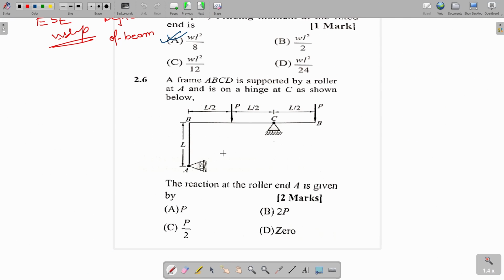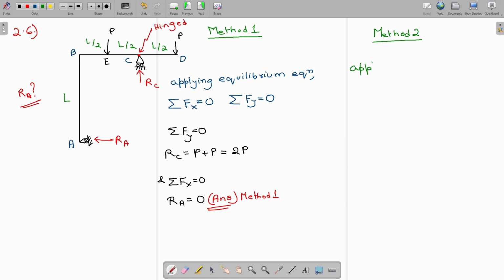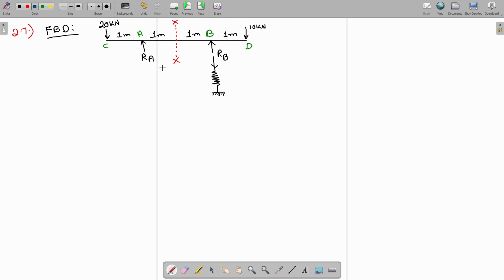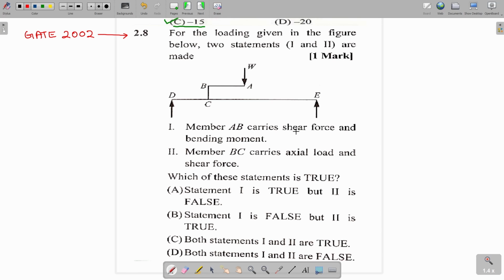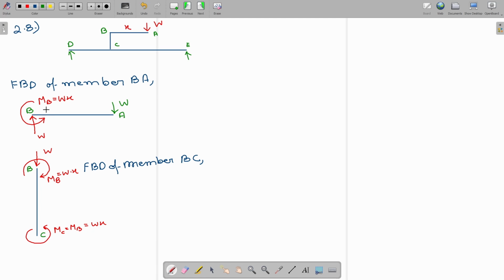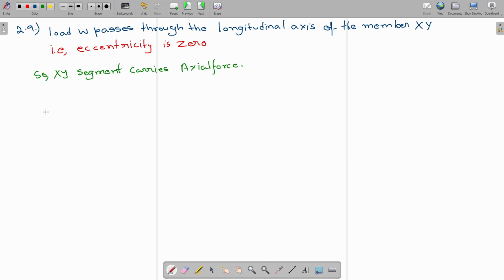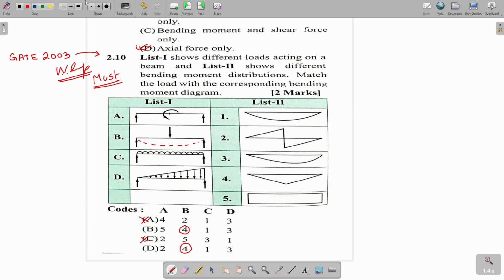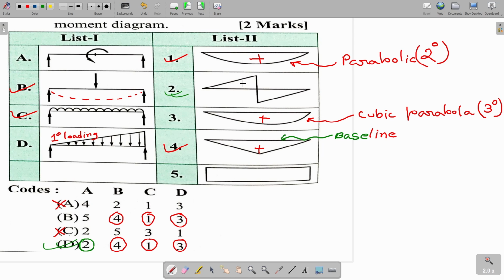Lec 06 || shear force & bending moment || part2 || GATE Q&A || strength of material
This concept is very IMPORTANT FOR GATE ,ESE &PSU
          I'll be posting every theory and example along with PREVIOUS GATE /ESE QUESTION'S SOLUTION TOPIC AS WELL AS CHAPTWR WISE SOLUTION in this channel.